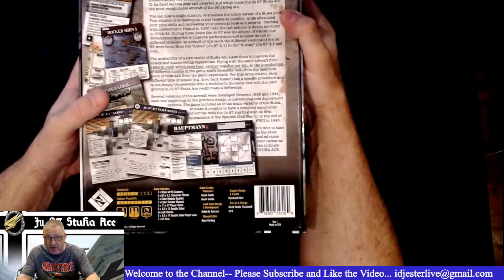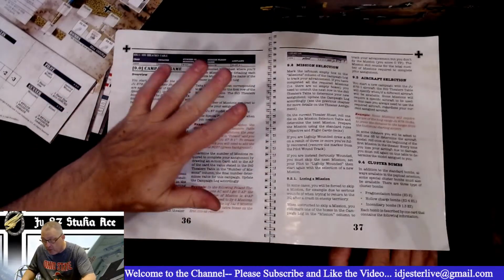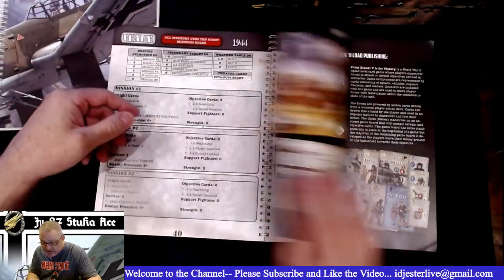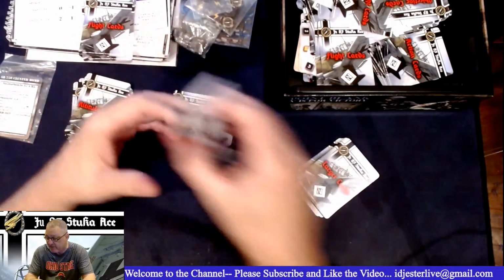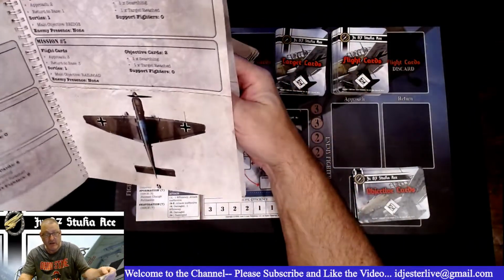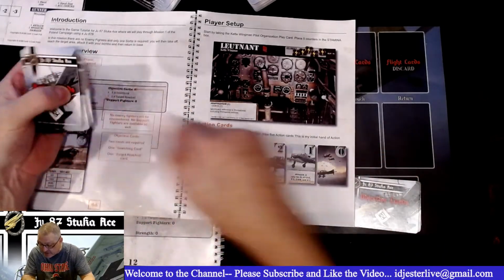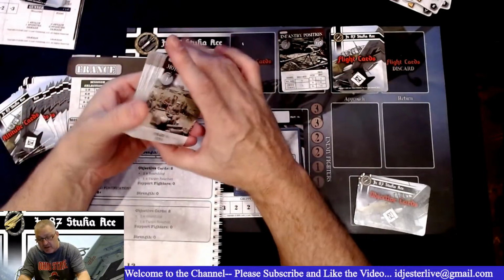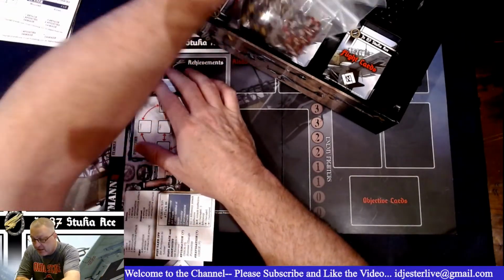Live Unboxing JU 87 Stuka Ace by Lock N Load Publishing Pre-Release Copy